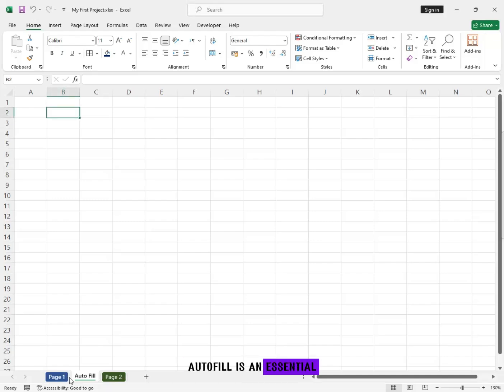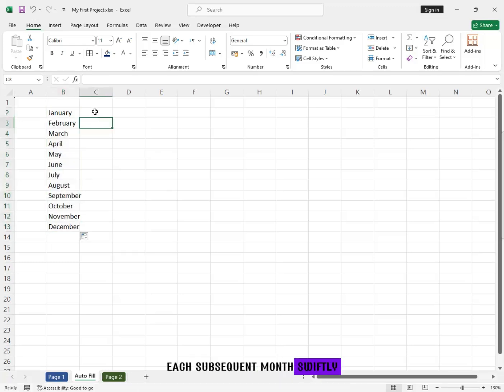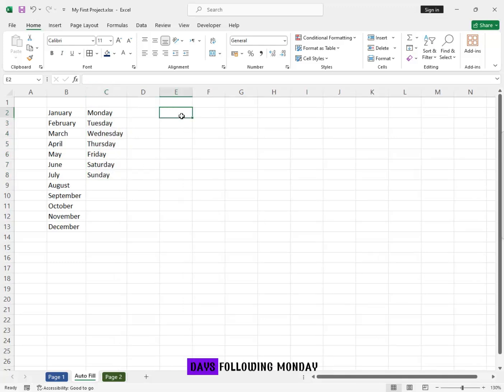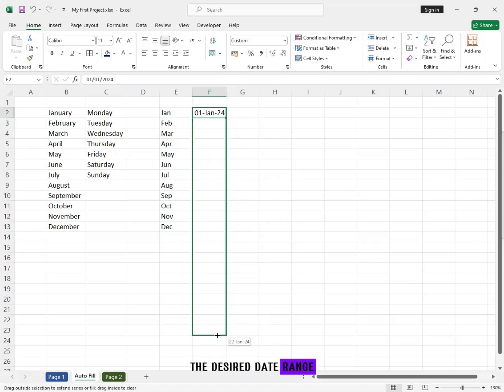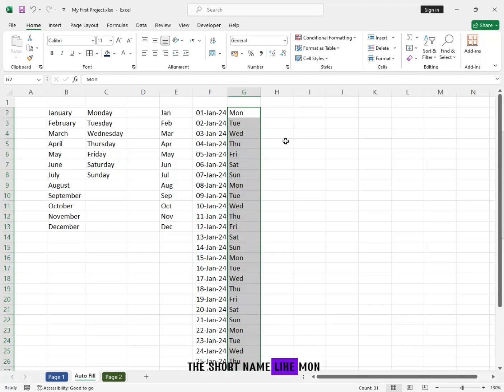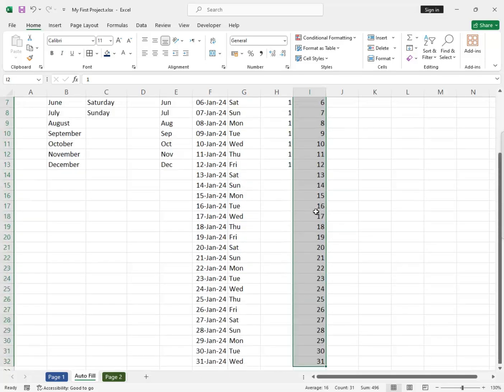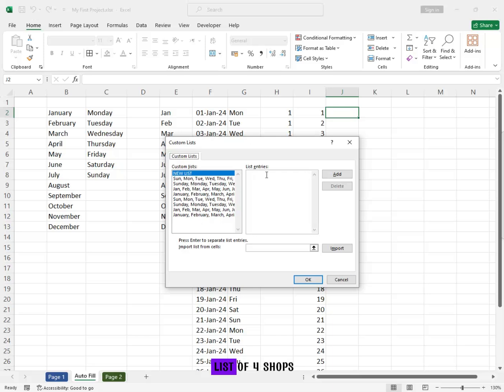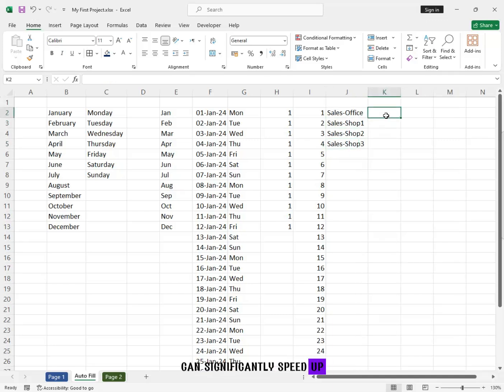Part 14 | Using Autofill in Excel | DATA ENTRY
Description:
Discover the efficiency of using Autofill in Excel to quickly enter data and create patterns. This tutorial will show you how to use Autofill for various data types.